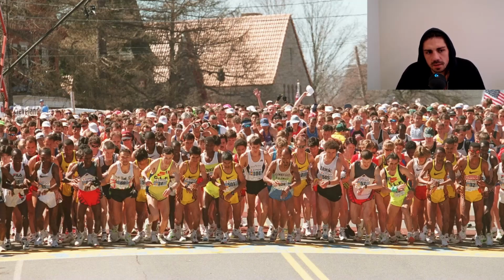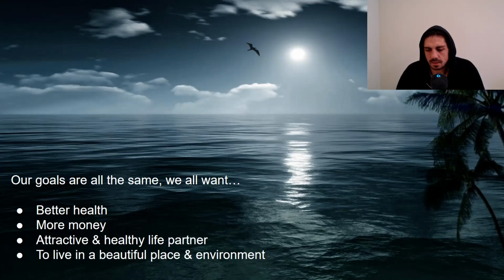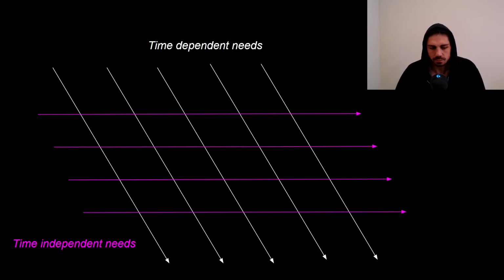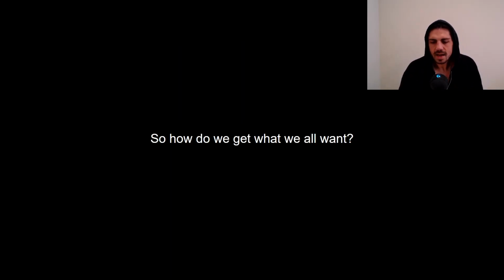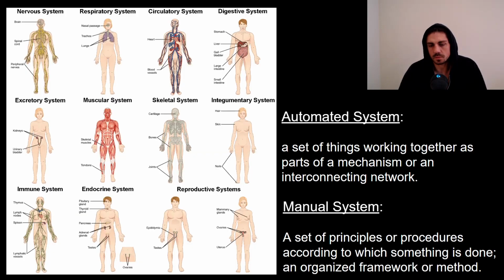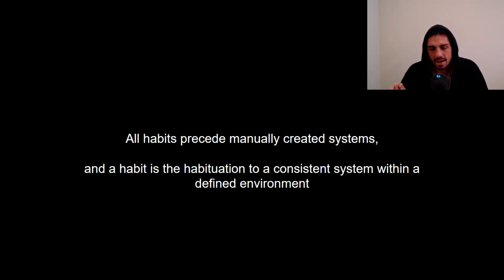META SKILLS: Systems